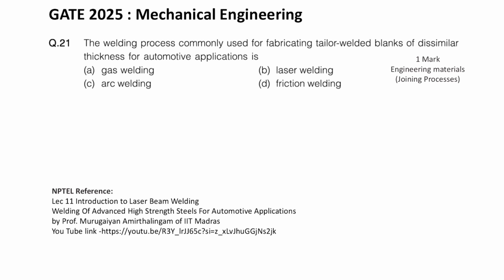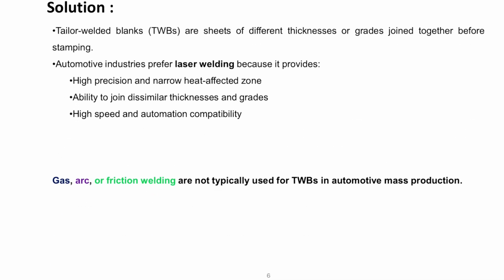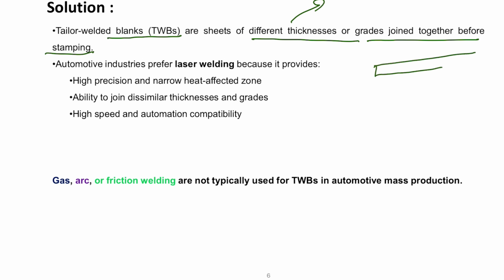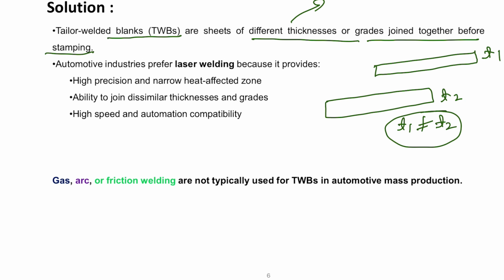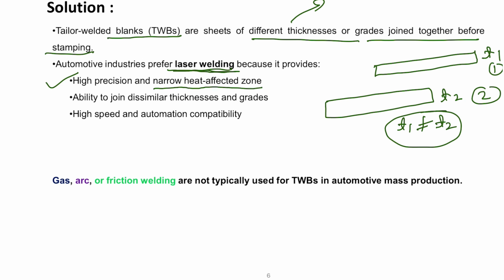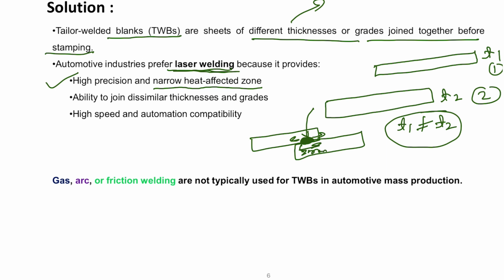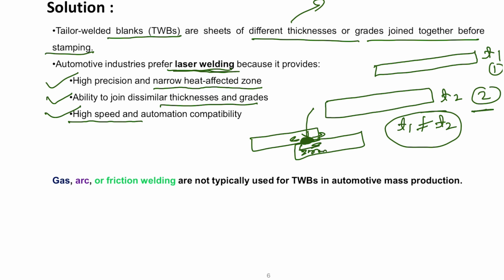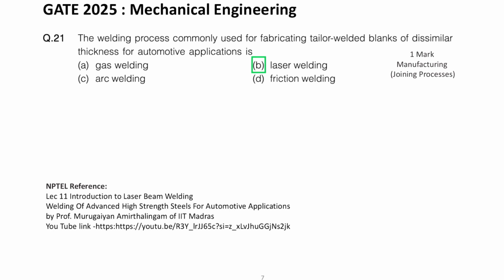Q21 ME 2025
Gate Prepration-ME.